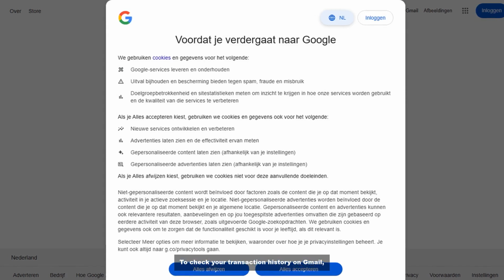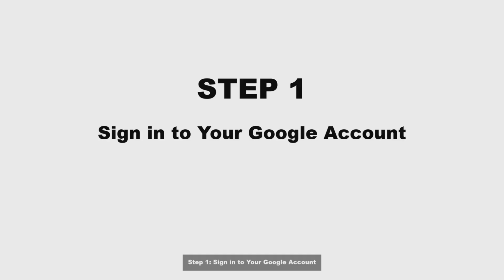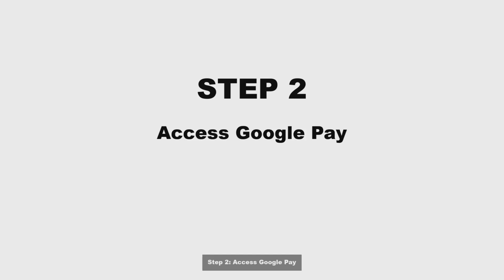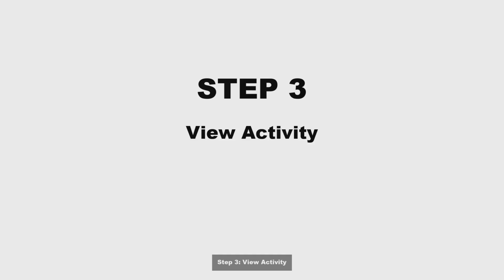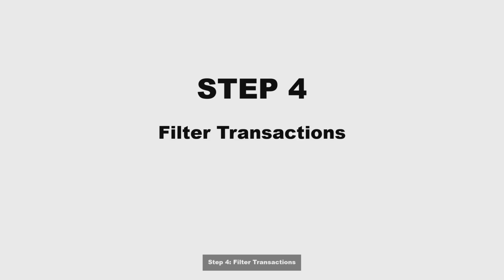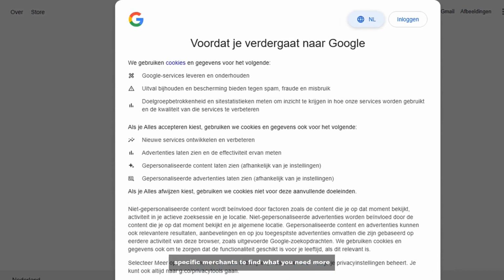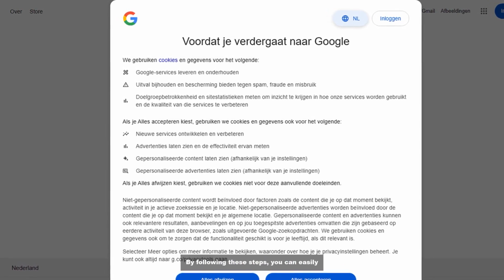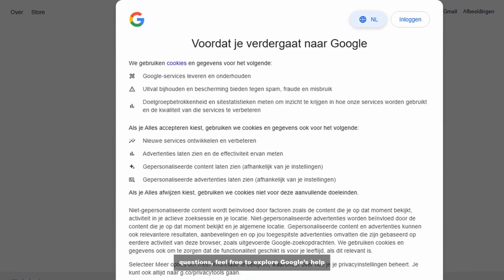How To Check Transaction History On Gmail 2026 (FULL TUTORIAL)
In this video, we will show you how to check transaction history on Gmail 2026 (FULL TUTORIAL). Learn step-by-step how to access your transaction details and manage your financial records effectively.